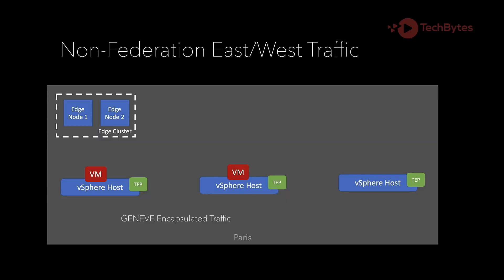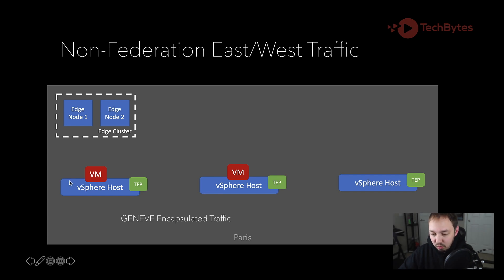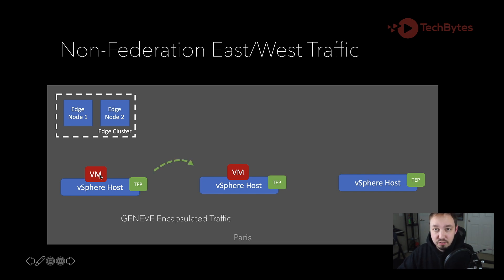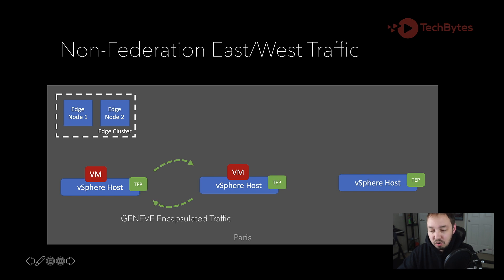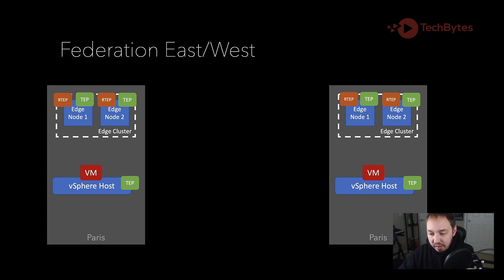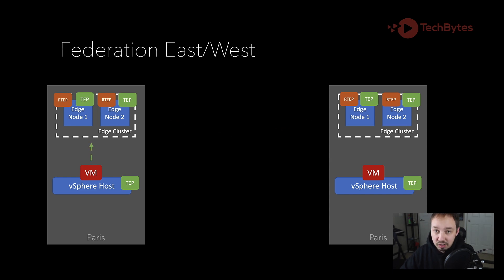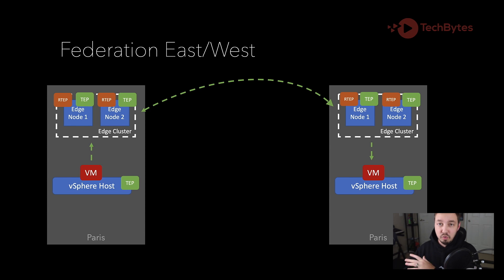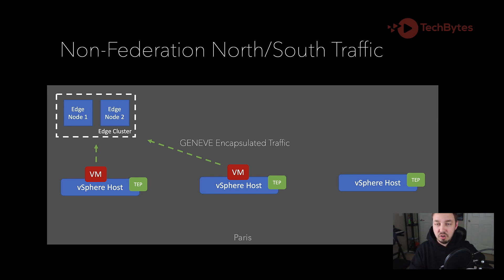NSX-T Federation Series (Pt.7): How traffic flows in a Federation design